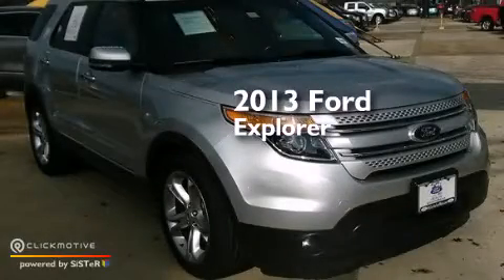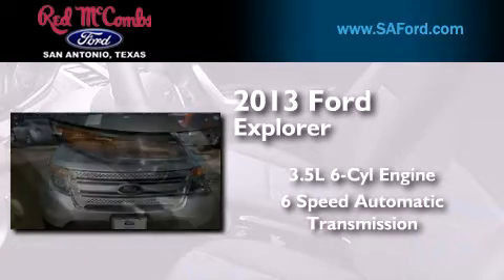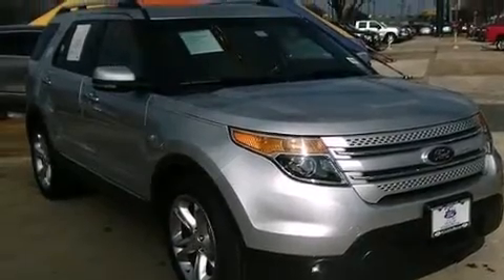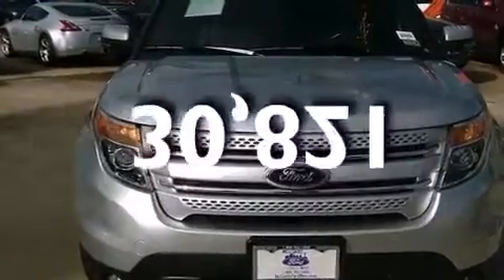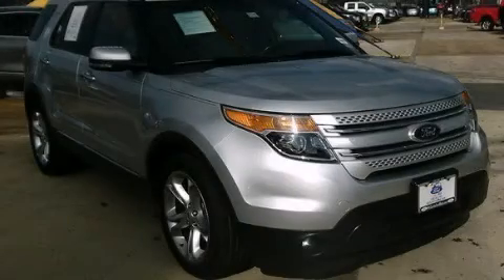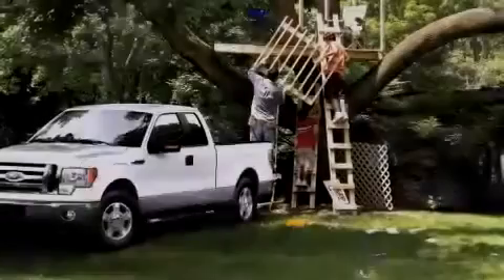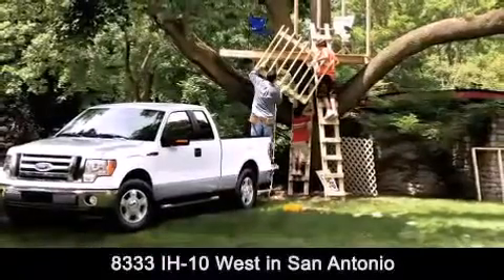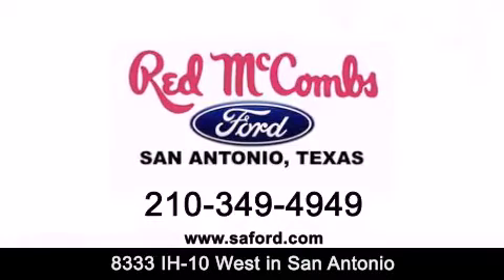2013 Ford Explorer New Braunfels TX Red McCombs Ford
Walk around Video for our 2013 Ford Explorer here at Red McCombs Ford . Red McCombs Ford has been honored to serve the San Antonio , Kirby , New Braunfels , and Boerne , TX area . We promise that your experience at our dealership will exceed your expectations ! We have a great selection of new and used vehicles and would love to tell you about any additional discounts on the 2013 Ford Explorer . Come to the 5 time President's Award winning Ford ! Year : 2013 Make : Ford Model : Explorer Engine : Gas V6 3.5L/213 Trans . : Automatic Exterior : Ingot Silver Metallic Miles : 30,821 Interior : Call For Color Stock : 16127 Red McCombs Ford 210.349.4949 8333 IH - 10 West San Antonio , TX 78230